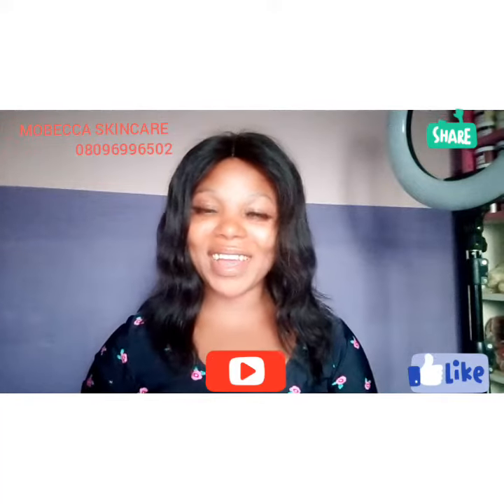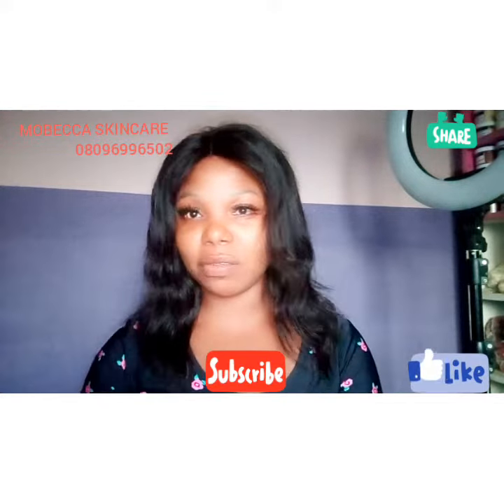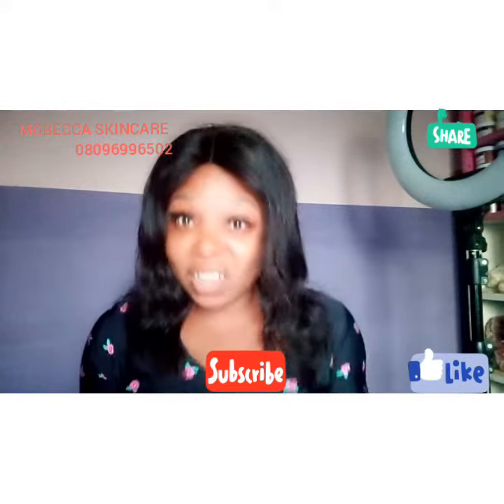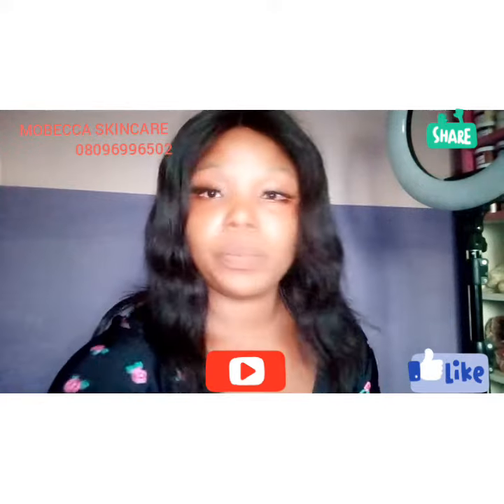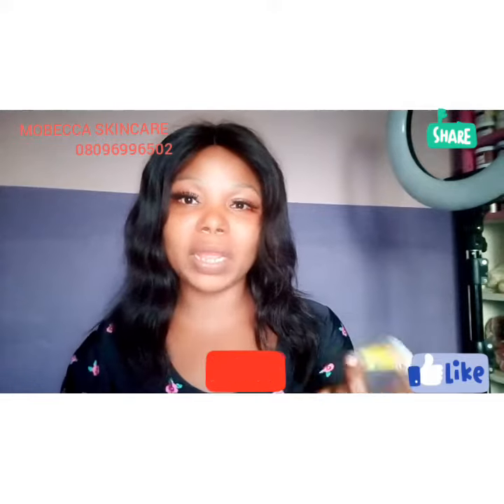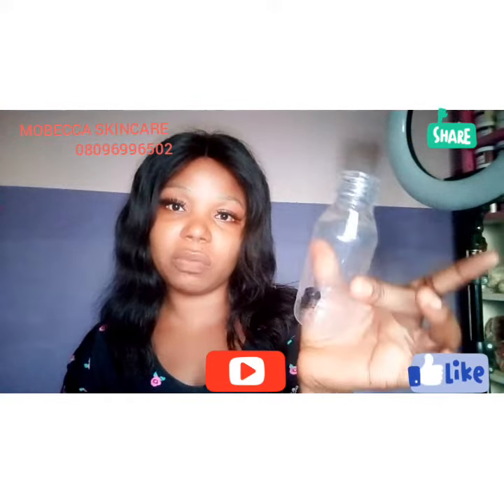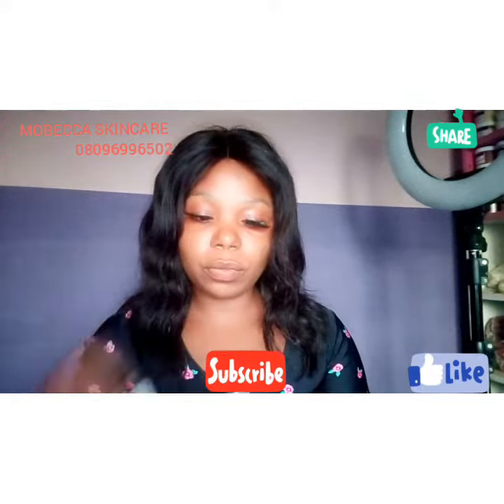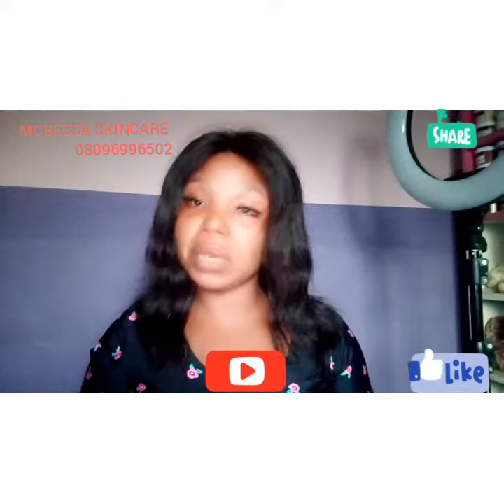How To Dissolve Your Miracle Powder When It's Blocked